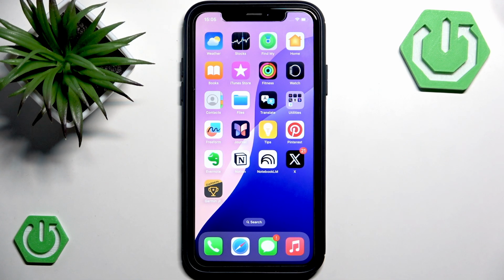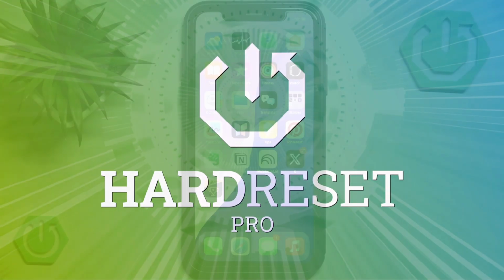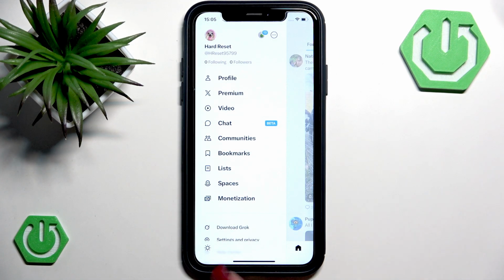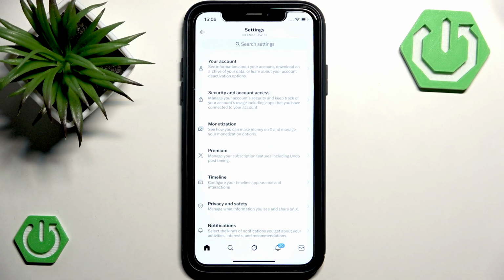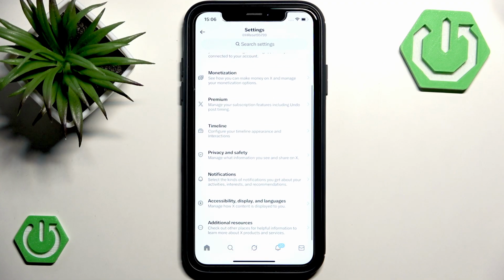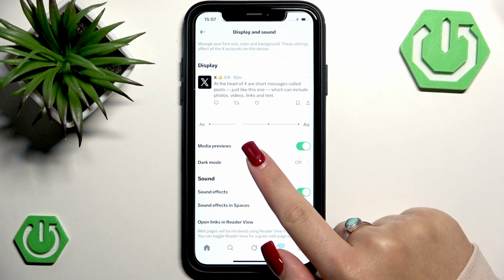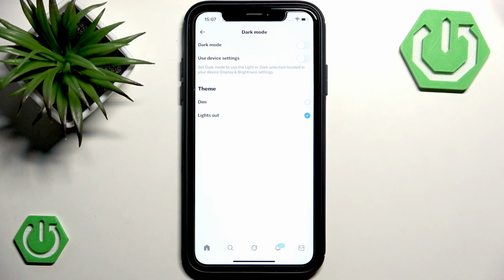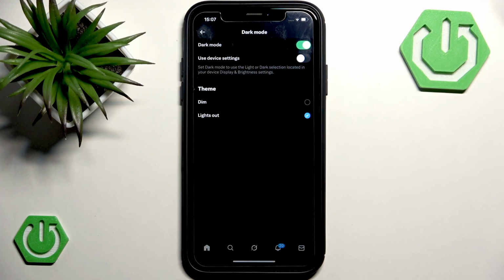How to Turn On Dark Mode On X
If you want to make your X (formerly Twitter) app easier on the eyes, especially at night, turning on dark mode is a great option. In this video, we show you step-by-step how to enable dark mode on the X app using your phone. You’ll learn exactly where to find the dark mode setting, how to navigate the menus, and how to switch your display to a darker theme for a more comfortable viewing experience. This guide works for both Android and iOS devices, and is perfect for anyone looking to reduce eye strain or simply prefer a darker look on X. Follow along to quickly activate dark mode on your X app today.

How to turn on dark mode on X (Twitter) app?
Where is the dark mode setting in X app?
How to enable dark theme on X (Twitter) for Android or iPhone?

0:00 Introduction
0:06 Open X app and access profile
0:16 Go to Settings and Privacy
0:26 Find Accessibility, Display and Languages
0:31 Select Display and Sound
0:34 Locate and enable Dark Mode
0:49 Outro and subscribe